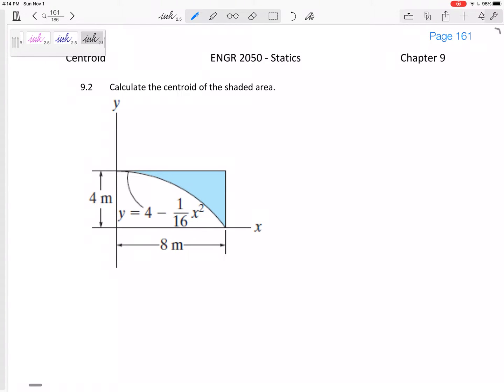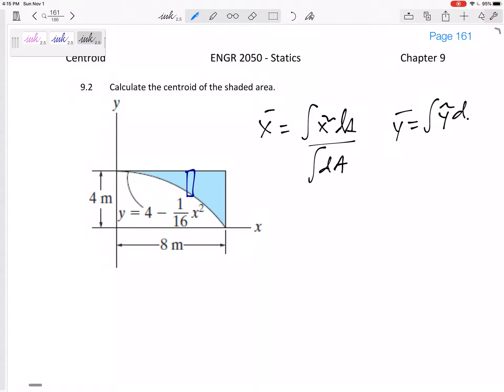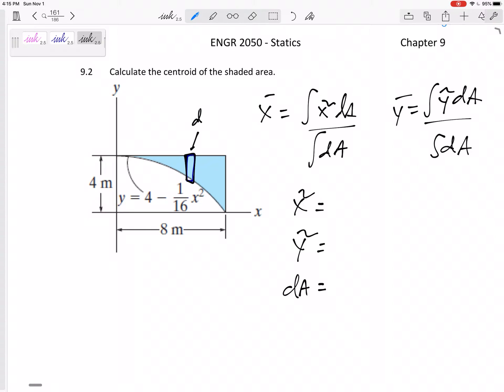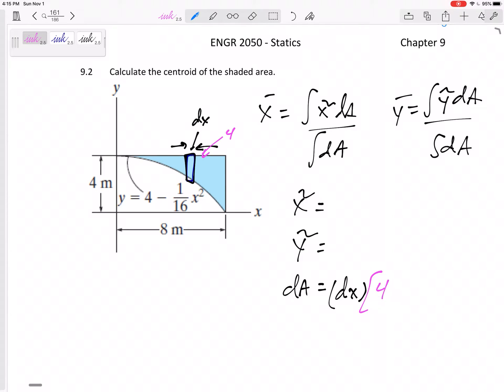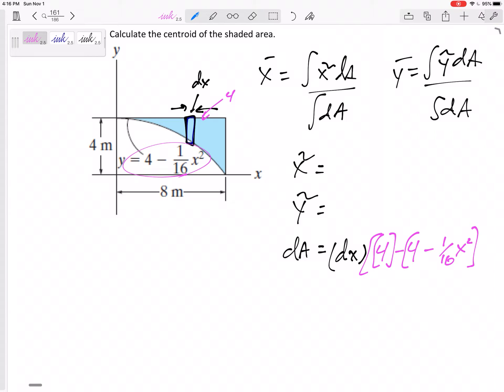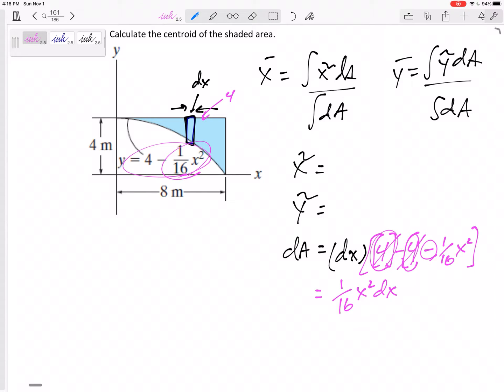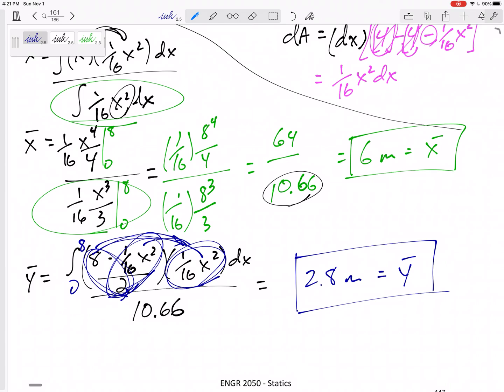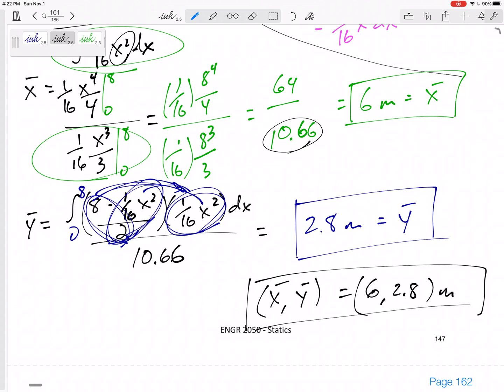Statics - Centroid of a function example 2